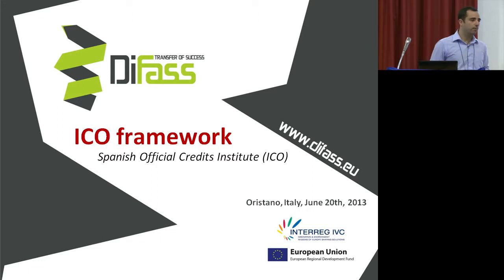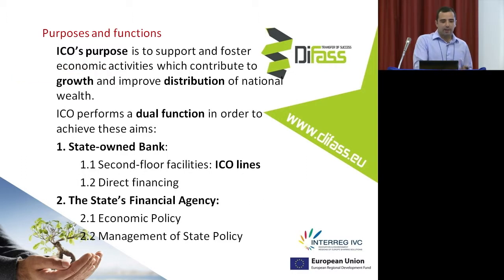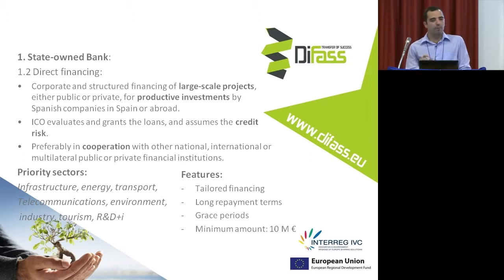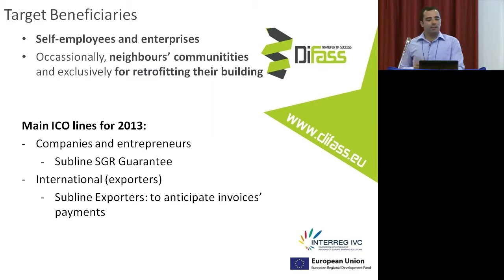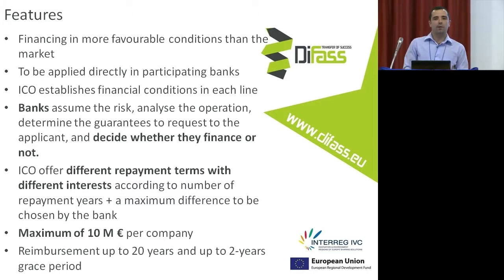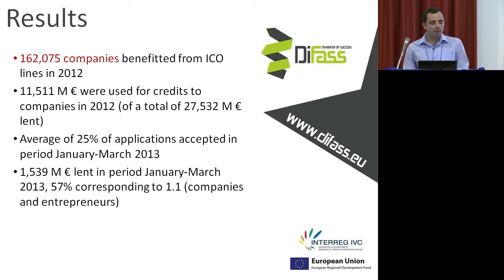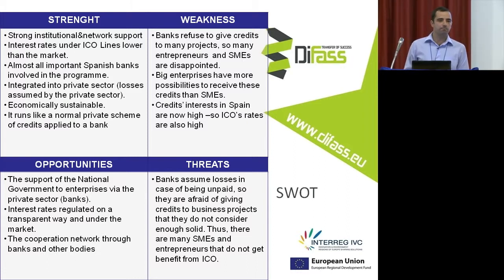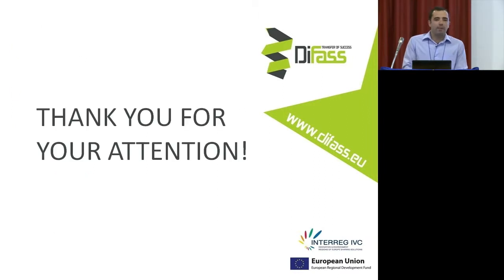10. Good Practice 20 - ICO Framework - Pablo Morales, Official Chamber of Commerce of Seville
Pablo Morales of the Official Chamber of Commerce of Seville gives a presentation on the ICO Framework to delegates at the DIFASS Mixed Grant / Non-Grant Workshop held on 19th and 20th June, 2013 in Sardinia, Italy.